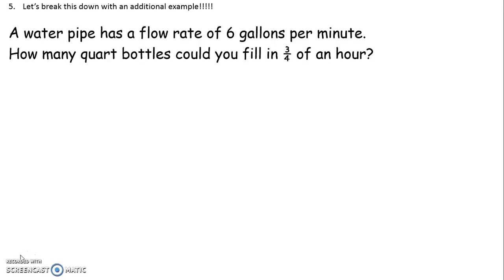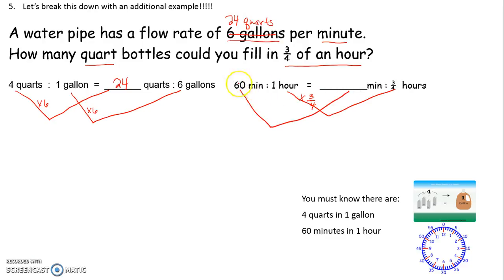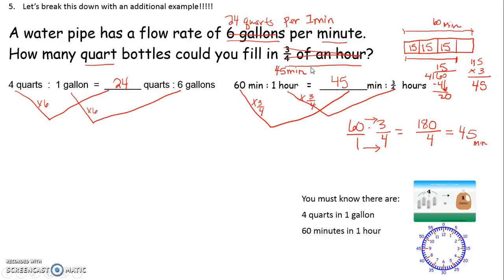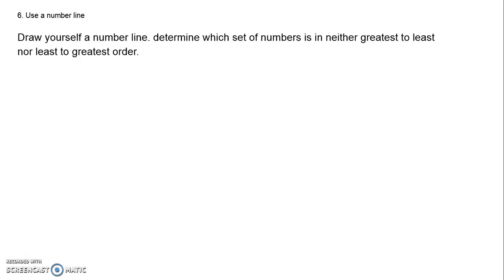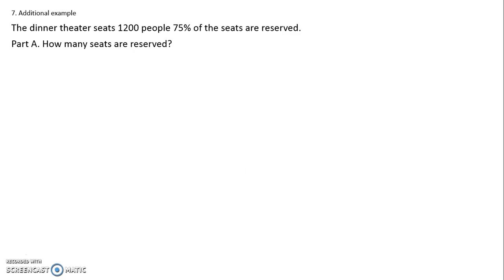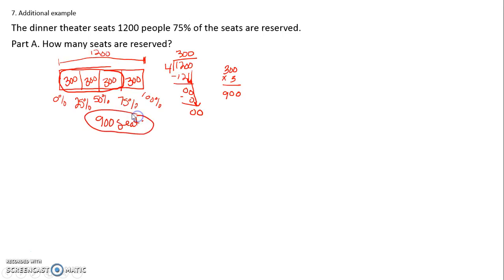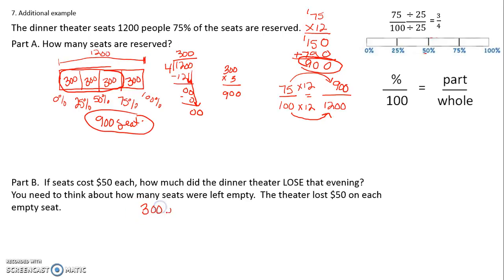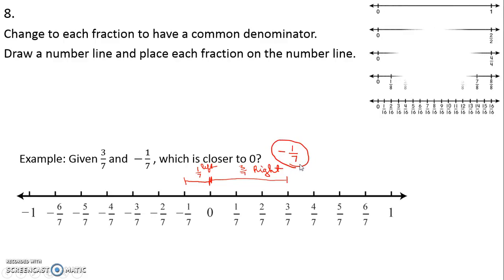CR helper #20 questions 5 8